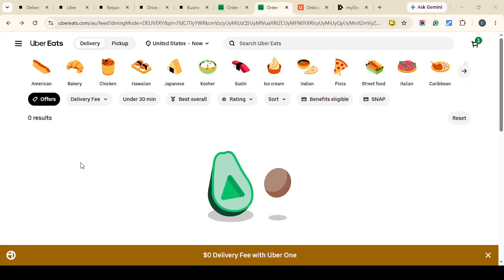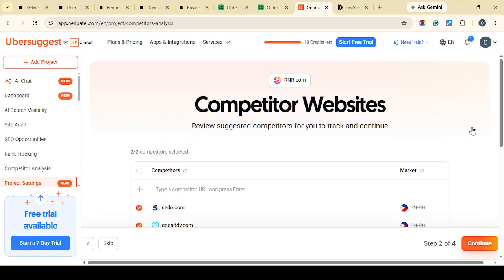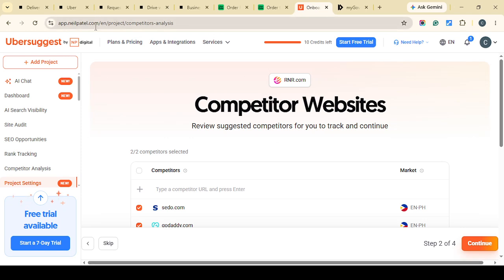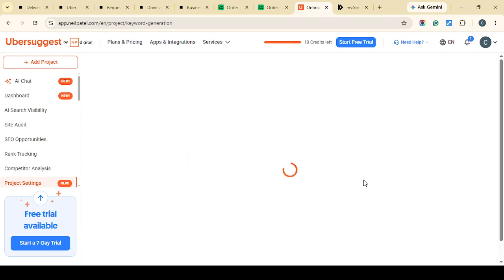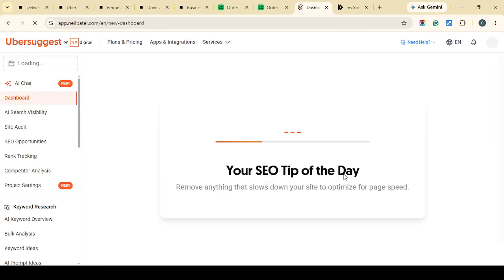How To Build Backlinks With Ubersuggest 2026 Step by Step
Want to rank higher on Google and dominate AI Search in 2026? In this complete Ubersuggest tutorial, we take an updated look at Neil Patel’s popular SEO tool and its brand new 2026 features. We break down the revolutionary "AI Brand Visibility" checker, which measures how often your business gets mentioned inside AI search tools like ChatGPT and Gemini. You'll also learn step-by-step how to do high-volume keyword research, track your rankings, audit your technical SEO issues, and steal your competitors' backlinks. Whether you're using the free Ubersuggest Chrome extension or trying out the lifetime deal, this video shows you exactly how to grow your website traffic this year!